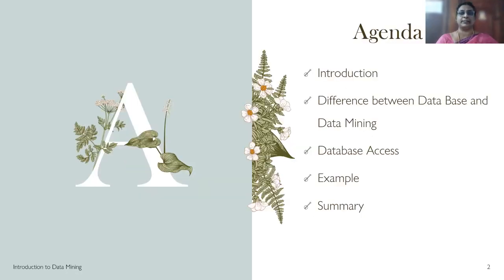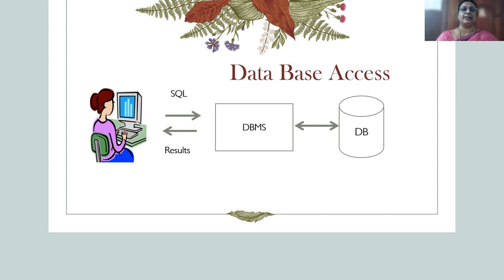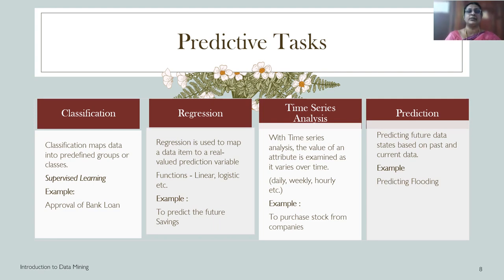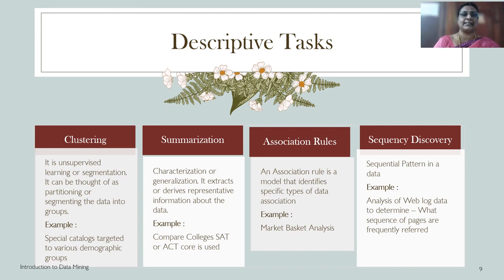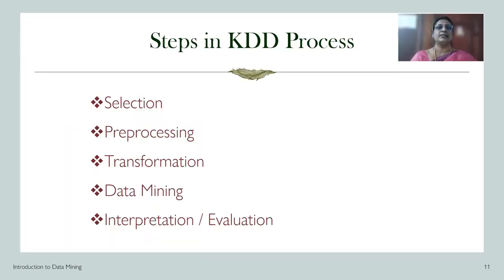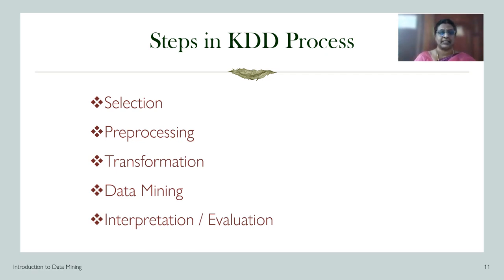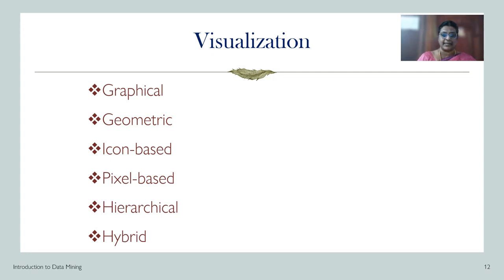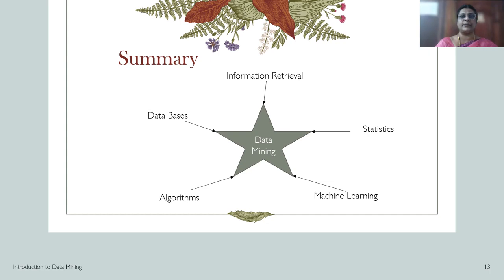Dr R Roselin Data Mining Part I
Data Mining Tasks
References :Introduction to Data Mining - GeeksforGeeks
Data Mining Tutorial - Javatpoint